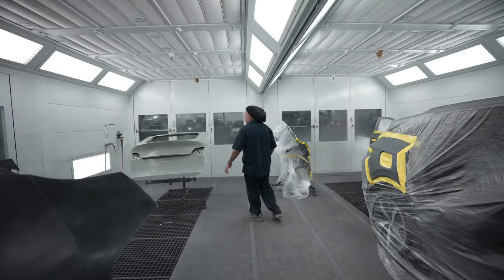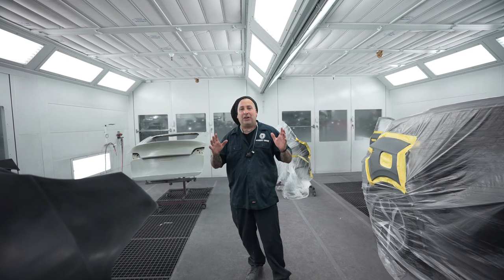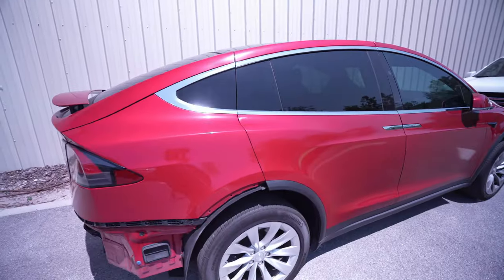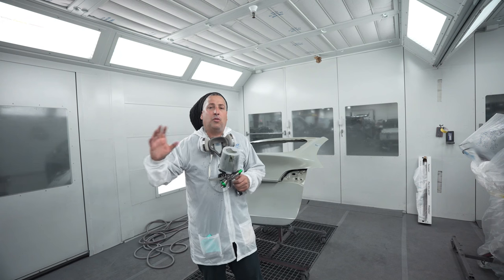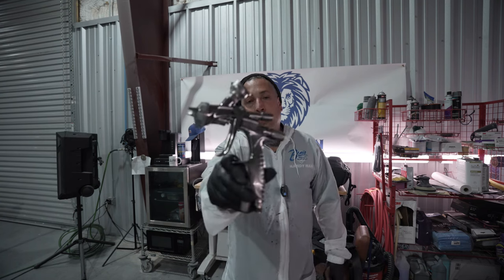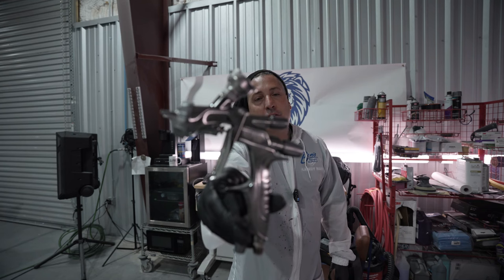How To Spray The Series 2 WS400 For The PERFECT Orange Peel - GIVEAWAY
How To Spray The WS400 For The PERFECT Orange Peel - GIVEAWAY iwata @AnestIwataRefinish